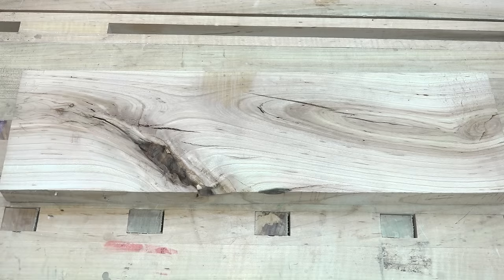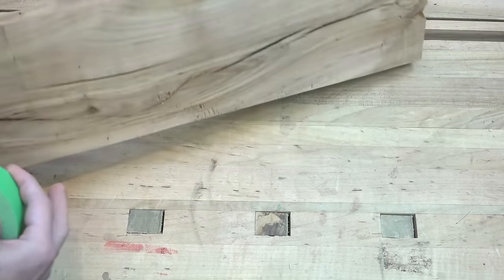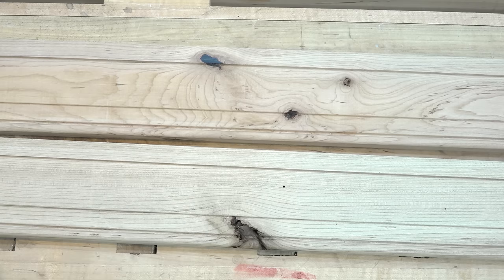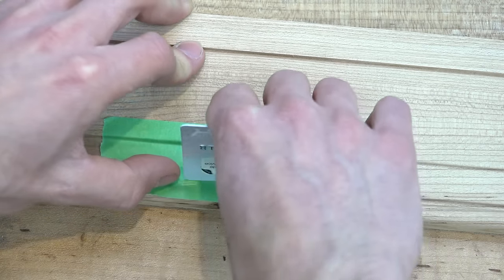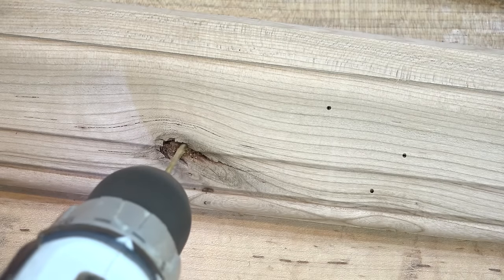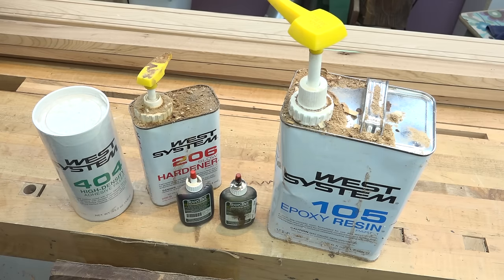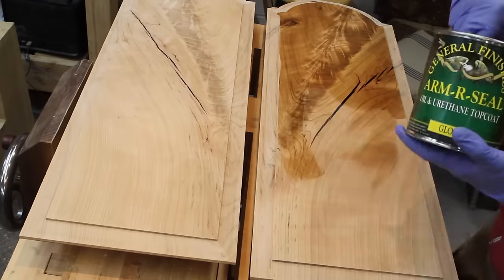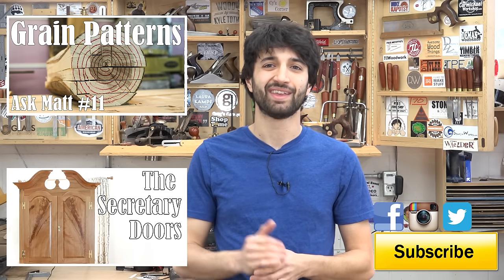Filling Voids, Cracks, and Defects in Wood with Epoxy - Ask Matt #19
I like to incorporate some goofy pieces of wood into my work.  Many of them have structural issues or voids that need to be addressed before they can be used in a project.  Epoxy works great for filling and stabilizing  knots, cracks, voids, and other defects in wood.

West System Epoxy Resin (Gallon)
West System Epoxy Slow Hardener (Quart)
Metering Pumps
High Density Filler
Transtint Medium Brown
Transtint Bright Red